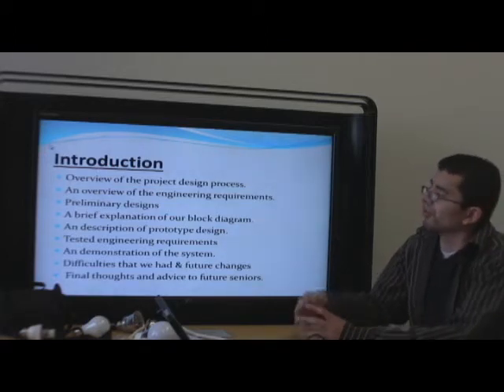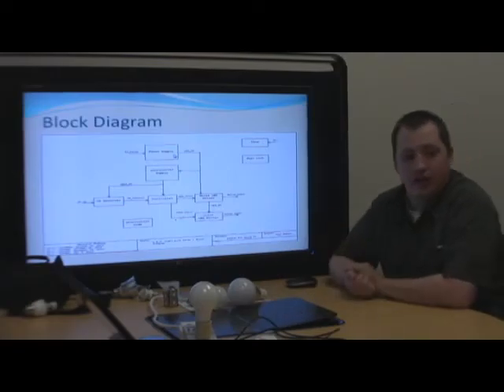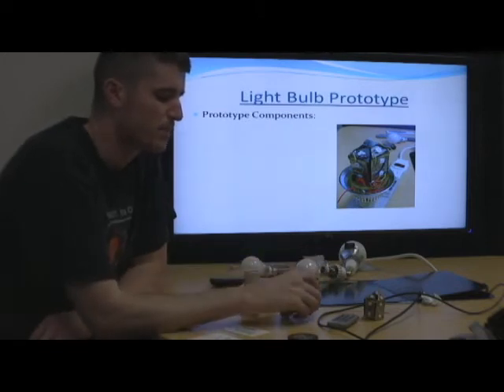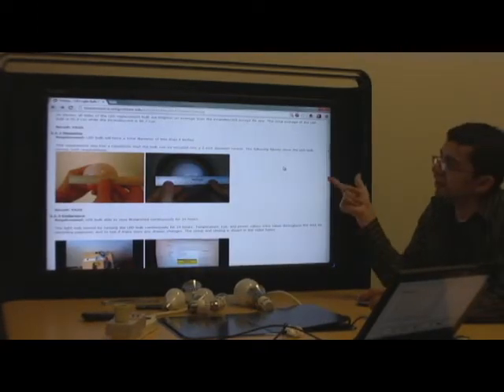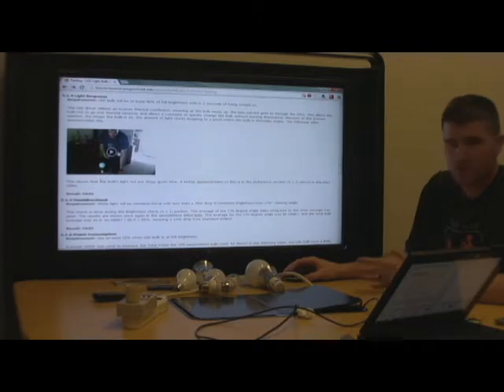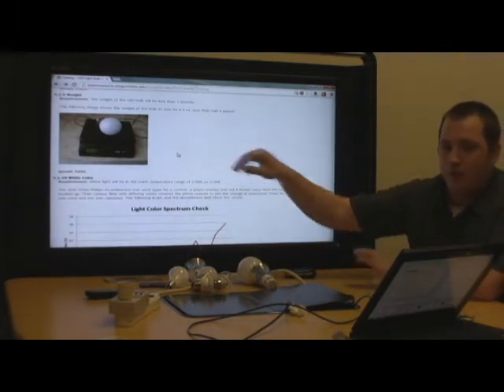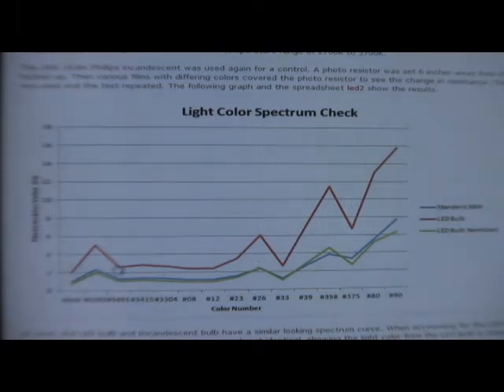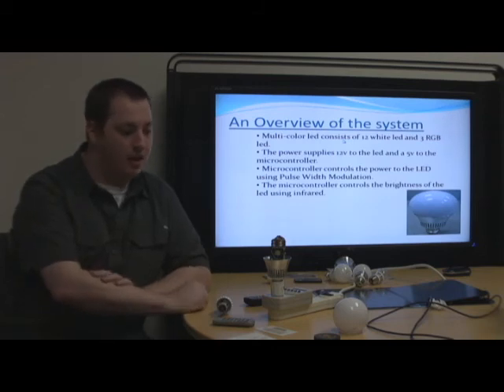LED Replacement Bulb Final Prototype